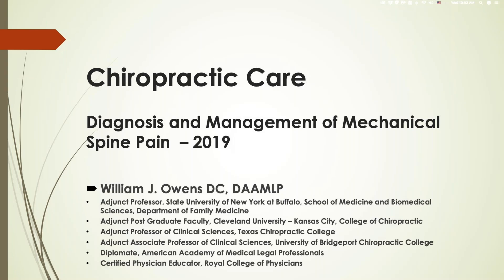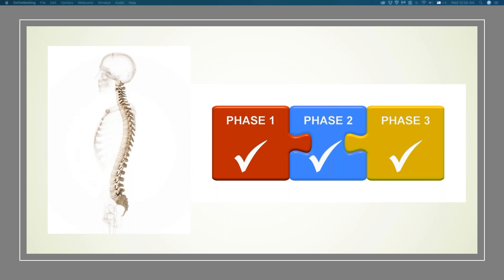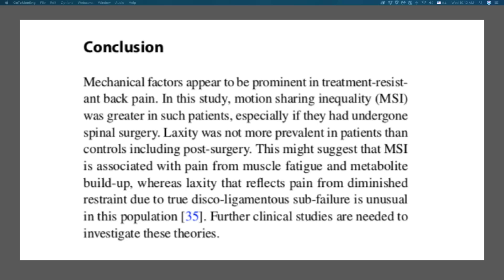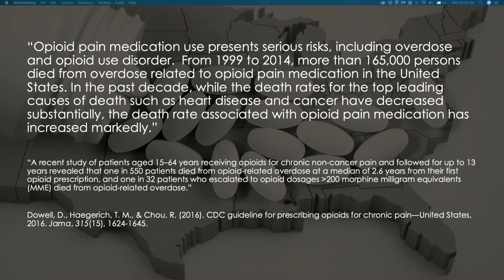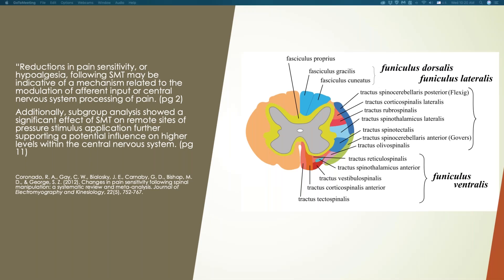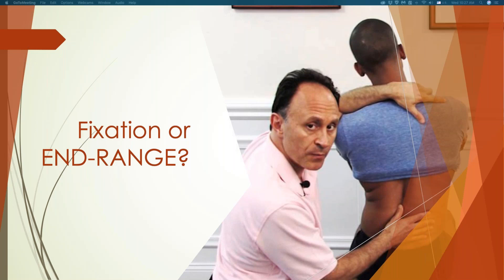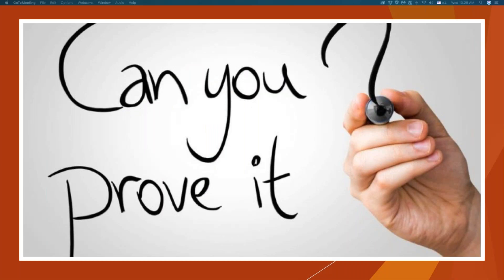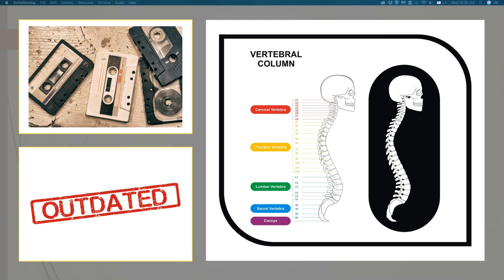Chiropractic as Primary Spine Care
Contemporary Description of Chiropractic Care